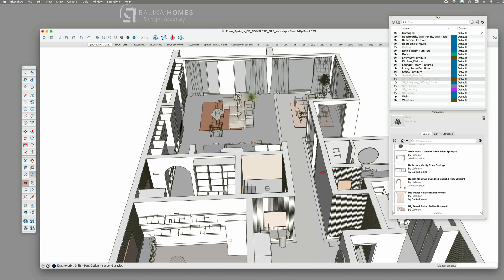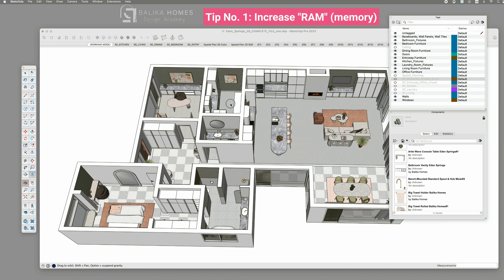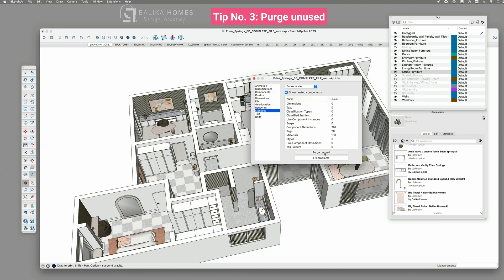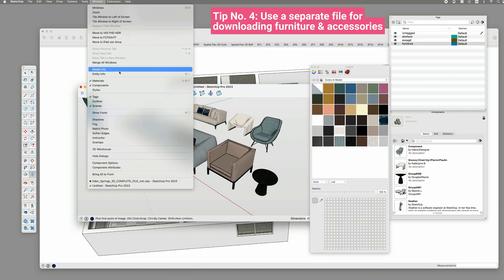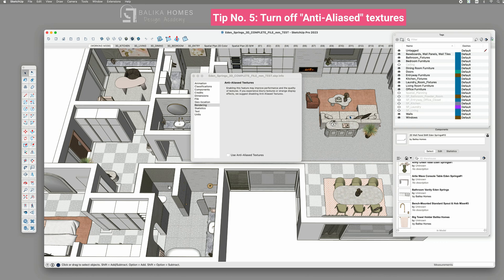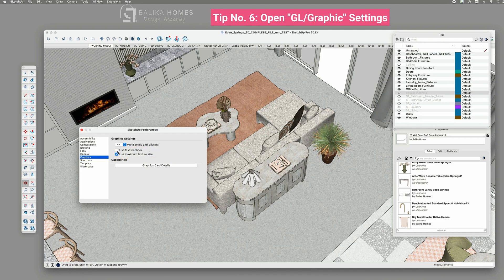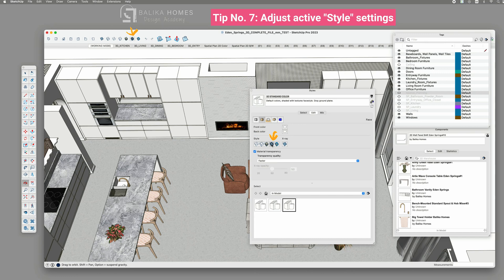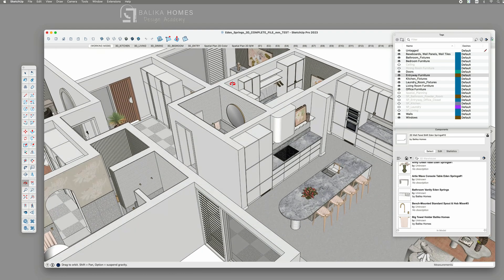SketchUp Tutorial | Boost Your SketchUp Speed: 7 Pro Tips to Speed Up Your Workflow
✨ Pro tips on improving your SketchUp performance ✨
In this tutorial, I will share with you 7 PRO TIPS to speed up your SketchUp Performance.